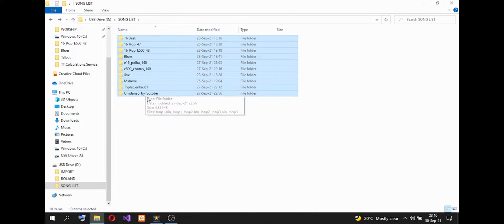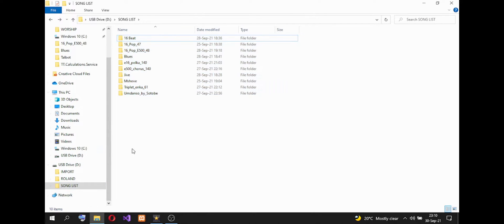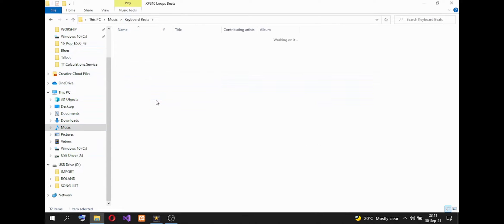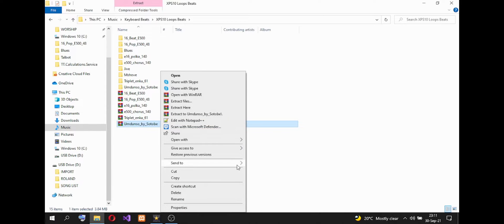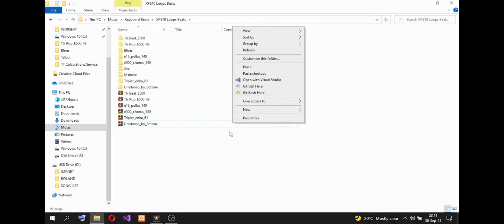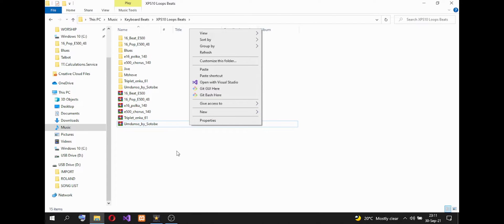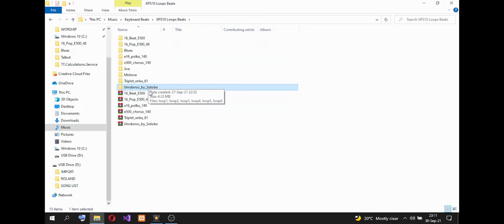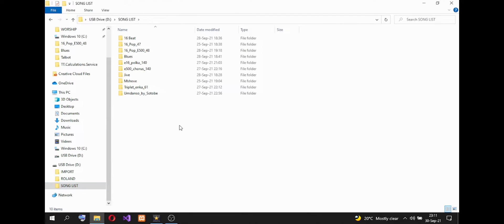How to Set XPS-10 Beats loops. Buy yours and get R1300 off using my discount code.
Hope you will enjoyed this video.
NOTE: I do not teach through whatsapp or send tutorials videos through whatsapp
If you wish to support me see d below.

Money Donations:
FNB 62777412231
Branch 250655

Hi dear viewer.
Finally Give this video a thumbs up/ Like the video to encourage me.

Zulu
Sawubona Mbukeli,